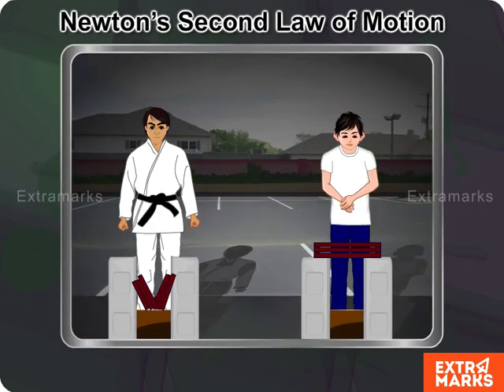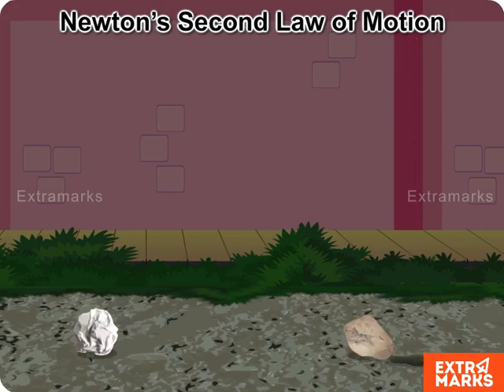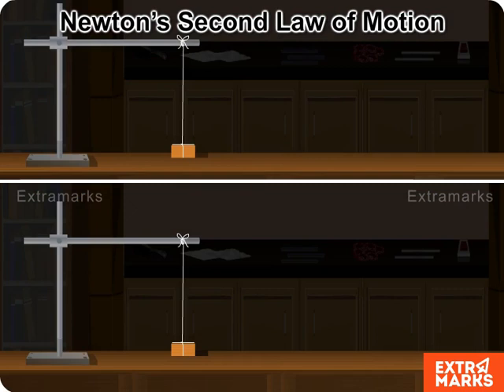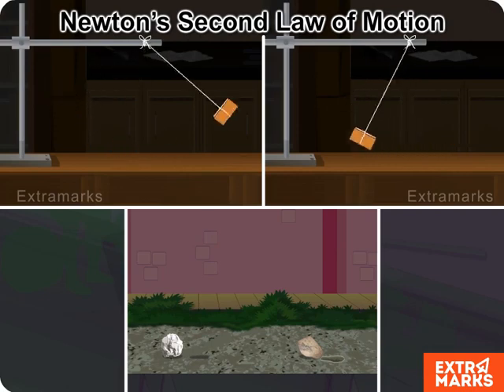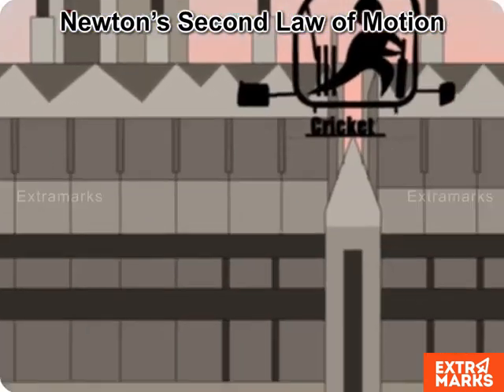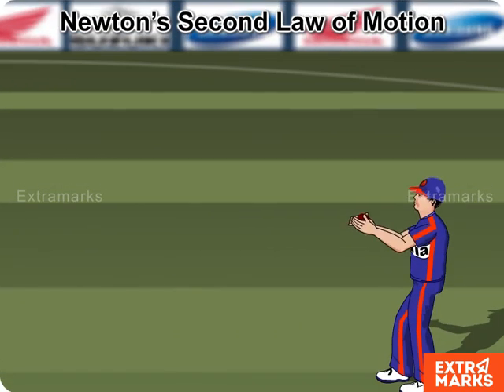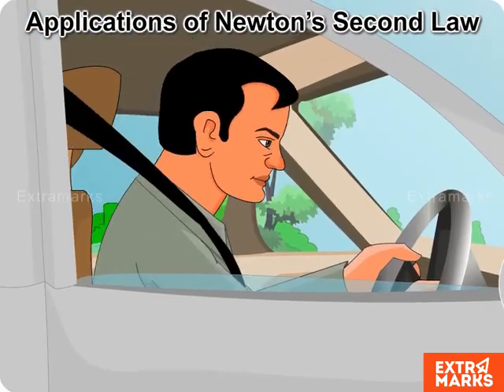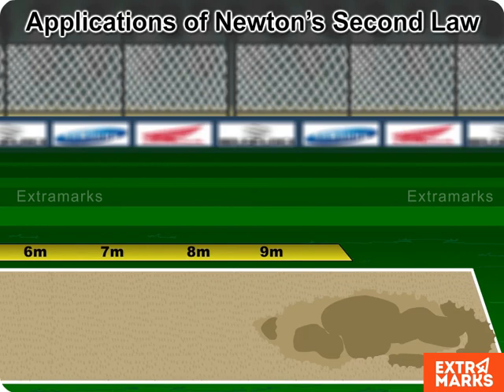newton second law of motion ? | Deep Concept With AniMation